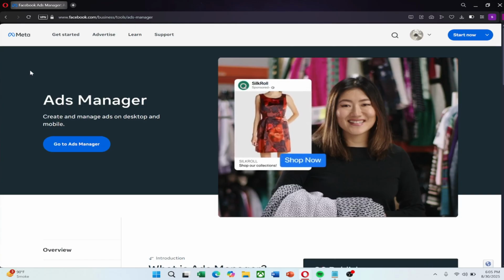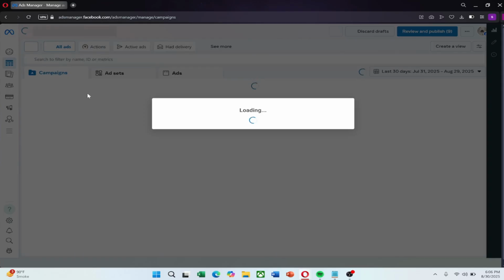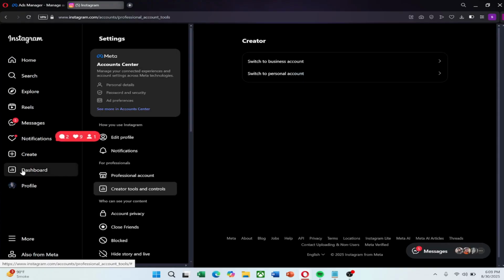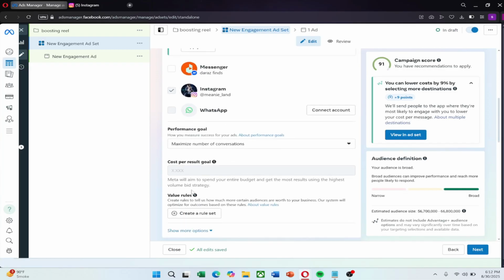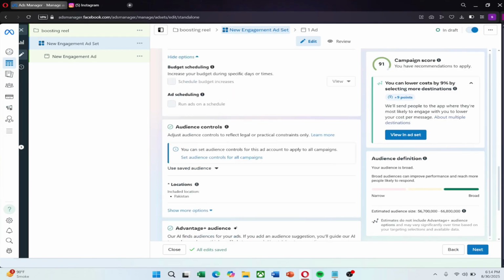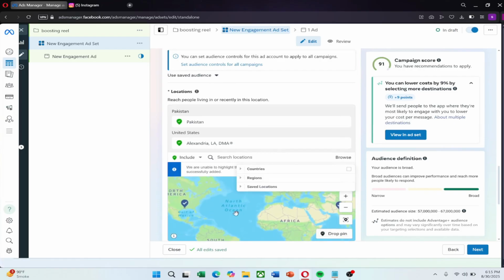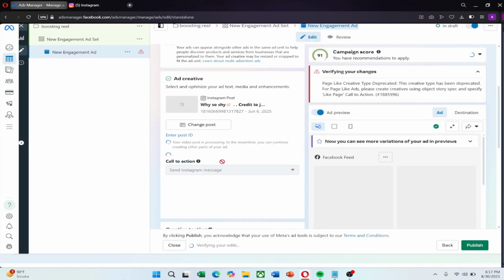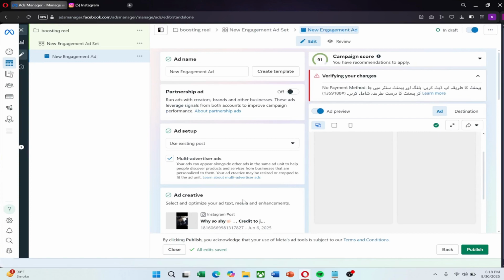How to Create Instagram Ad on Facebook / Meta Ads Manager (2026) ✅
Want to grow on Instagram in 2026? In this tutorial, I’ll show you step by step how to create an Instagram ad using Facebook / Meta Ads Manager. Learn how to set up campaigns, target the right audience, and run effective Instagram ads to boost your business.